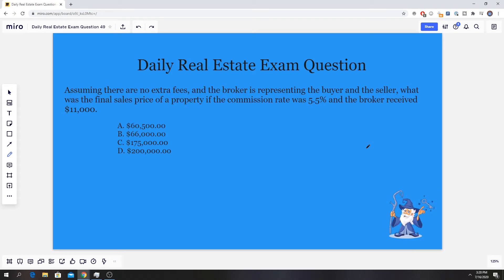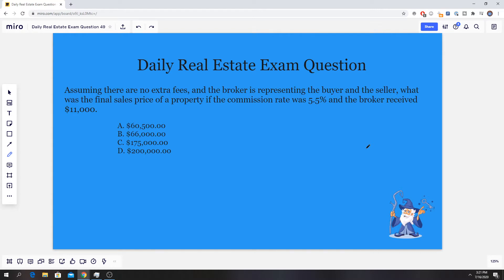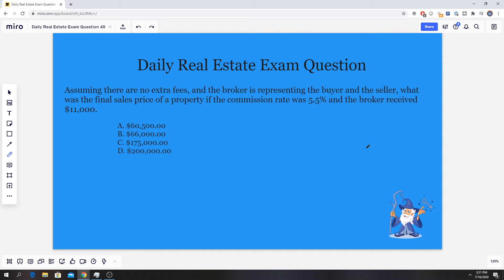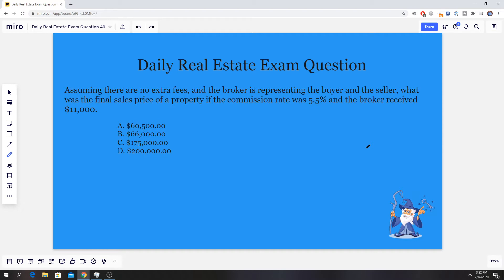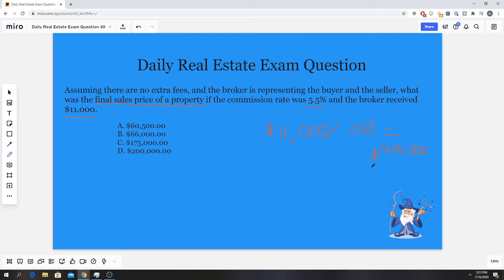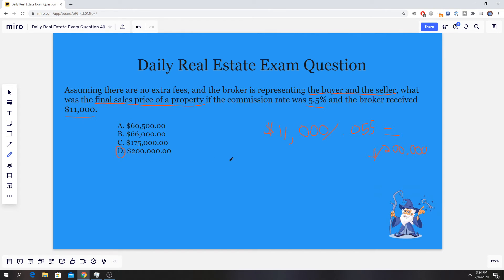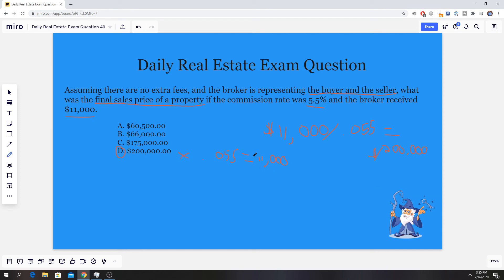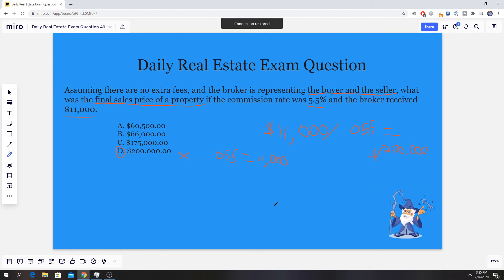Daily Real Estate Exam Prep Question #49 - Commission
Today our question has to do with real estate math!

Real estate math is incredibly important not only for the real estate exam but for your real estate career. Understanding real estate math and doing real estate math problems can not only give you an advantage when you become an agent; but make the real estate exam much easier!

The formula for finding commission is pretty simple. Just times whatever percentage you have by the total price of the house. In this case, they give us the rate and what the broker received so we have to adjust the steps. In order to find the commission, you can take $11,000 and divide it by the percentage which is .055 making your total $200,000. Alternatively, you can take the answers below and multiply each one by .055 and whichever matches the broker's commission is the correct answer.